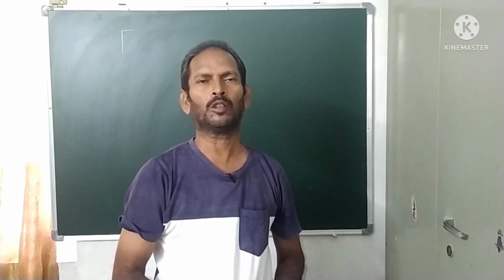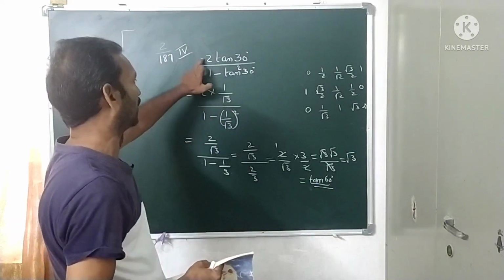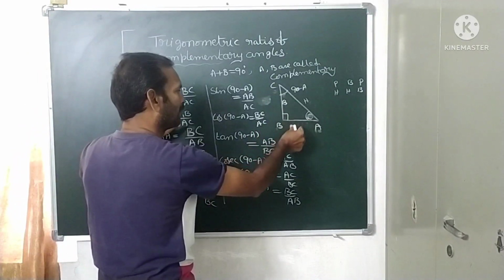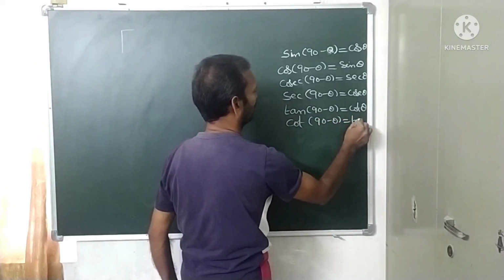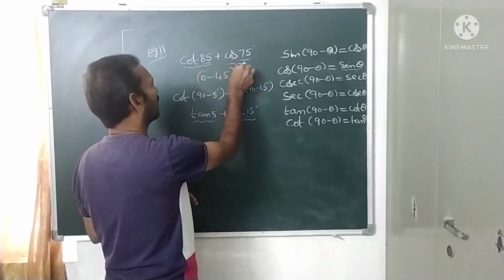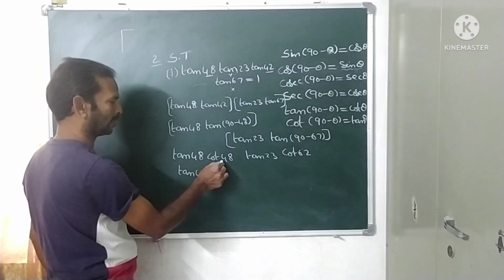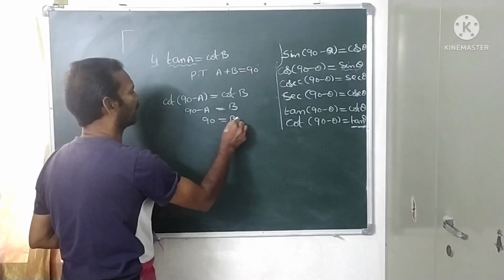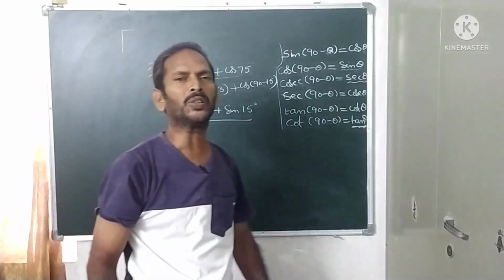TRIGONOMETRIC RATIOS OF COMPLIMENTARY ANGLES, EXERCISE 8.3 PROBLEMS || CBSE NCERT CLASS X